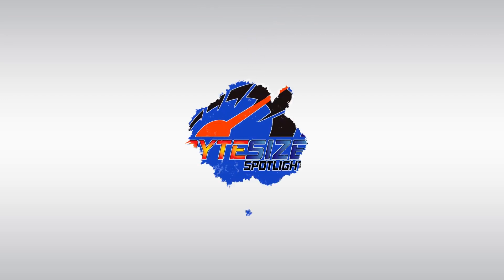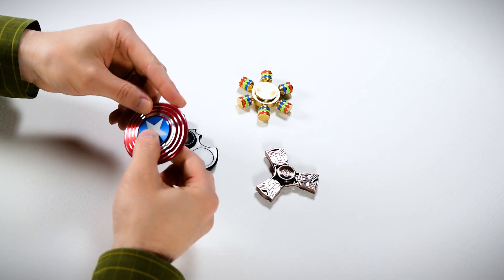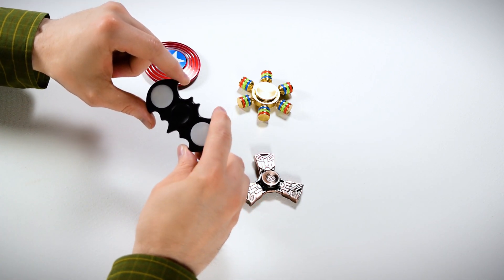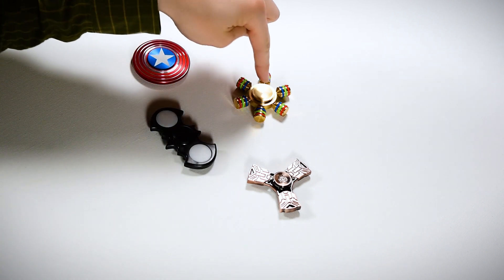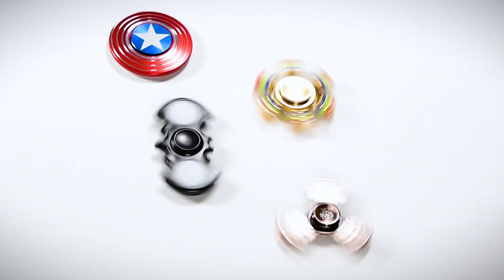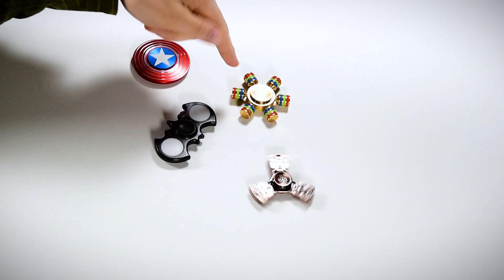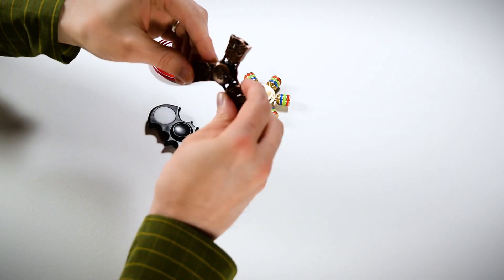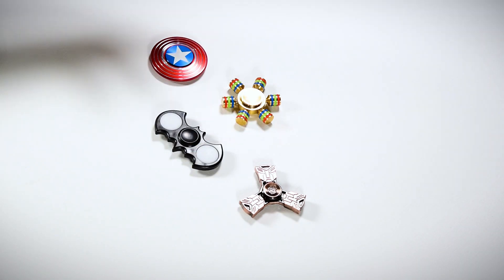Superhero Fidget Spinners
Some of the coolest Fidget Spinners around that are based on superheroes and large franchises. Captain America, Transformers and Batman Fidget Spinners.